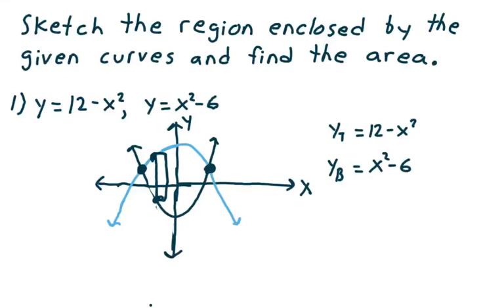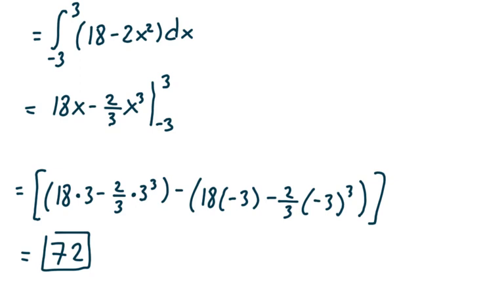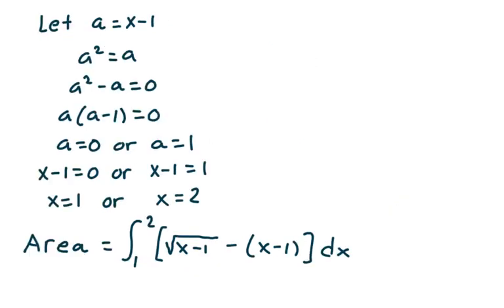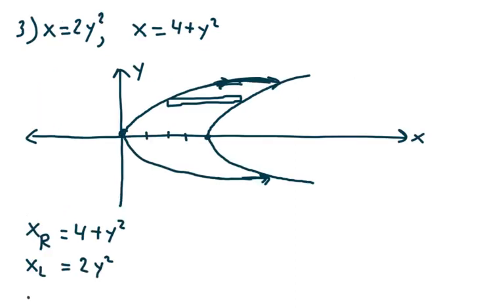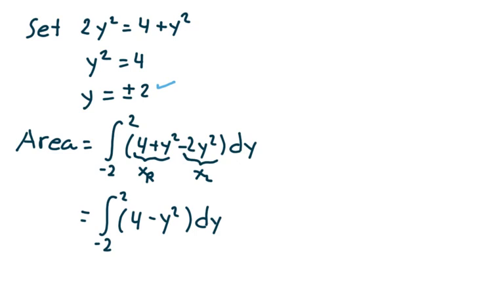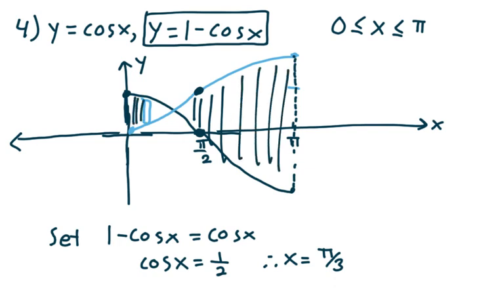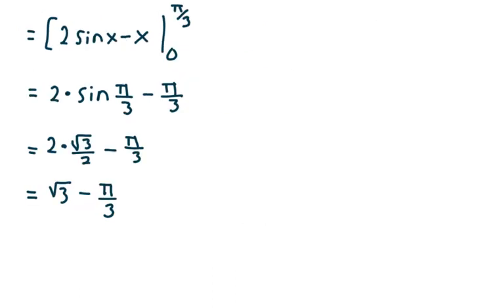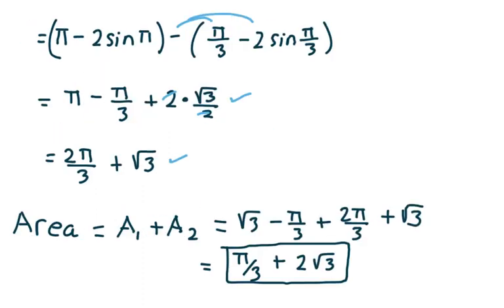Calculus 2, find the area between 2 curves, 4 examples